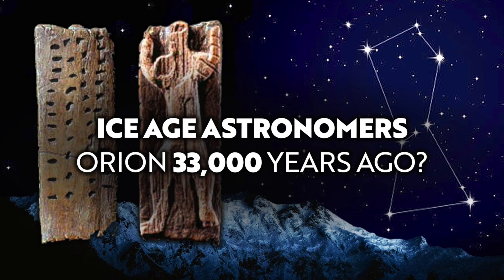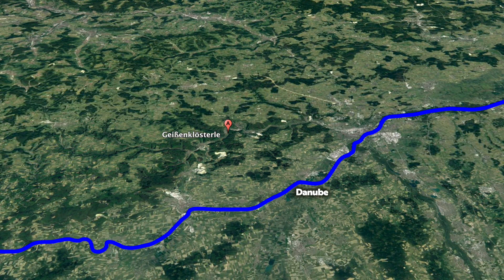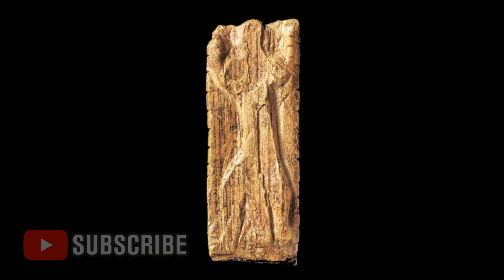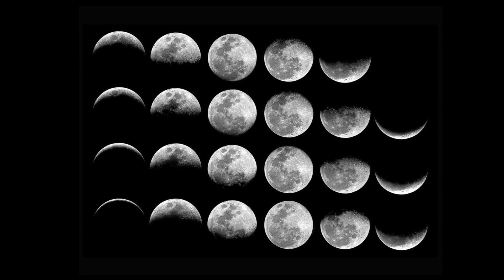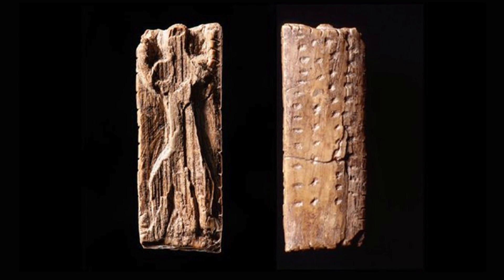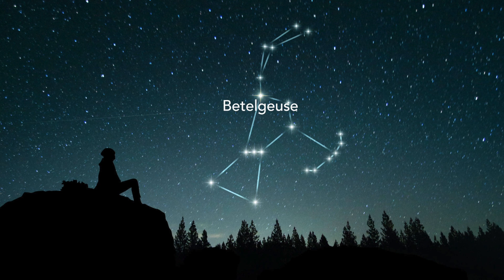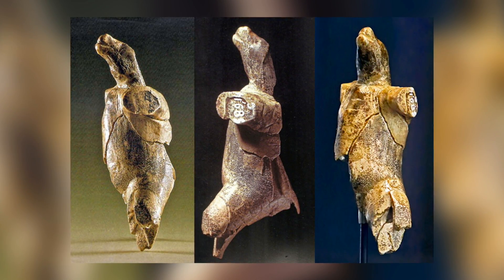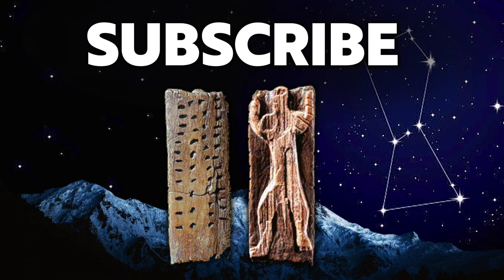Is this Orion on a 33,000-Year-Old Relic? The Adorant of Geißenklösterle Cave | Ancient Architects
This is the third video in my new series on Ice Age cultures of Europe, people who lived tens of thousands of years earlier than those of the Pre-Pottery Neolithic sites of Ancient Anatolia, but with clear artistic ingenuity, with well-developed skills to make effective tools and hunting weapons, and an ability to carve objects including animal figurines and musical instruments.

They were not mere primitive hunter-gatherer cave men and women; they were people with real skills and a real culture. In my last two videos we looked at the lion man statue of Hohlenstein-Stadel cave, as well as the incredible animal figurines of Vogelherd, both sites being situated in the Swabian Jura Mountains of Southern Germany.

In this video we are looking at a relic from the nearby cave of Geißenklösterle, archaeologists found one the oldest human sculptures ever discovered in Europe and this is known as The Adorant.

It was found in 1979 and probably dates to between 32,000 and 35,000 years ago.

 One side has been cut, smoothed and carved with a human form, and the other side and four edges were finely notched.

It is thought the notches have an astronomica significance. Some say they count three lunar cycles, but Dr Michael Rappenglueck believes they are counting the number of days the star Betelgeuse from the Orion constellation disappear from the night sky and that the figure is the world's oldest depiction of the Orion constellation.

Watch this video to learn more and how it could be related to astronomy, conception and birth, 33,000 years ago in Ice Age Europe.